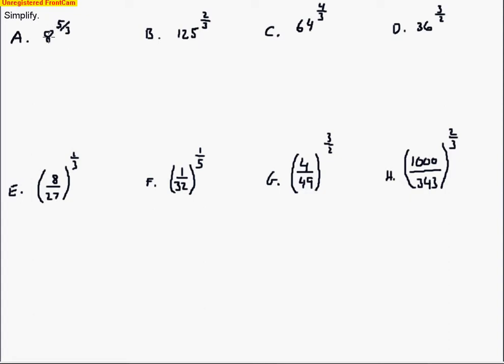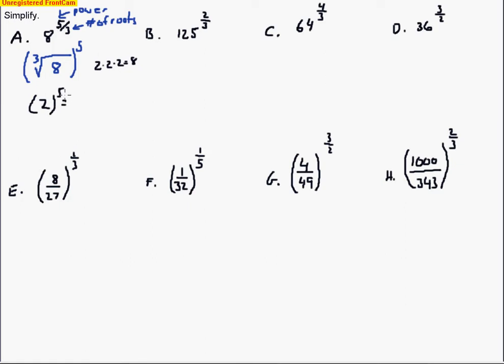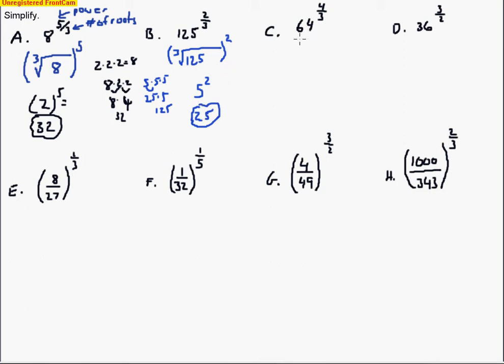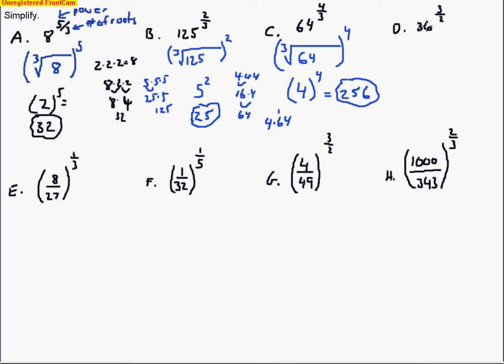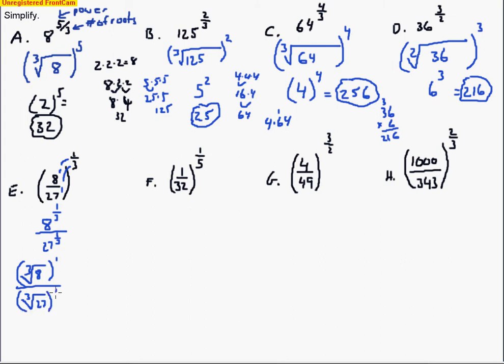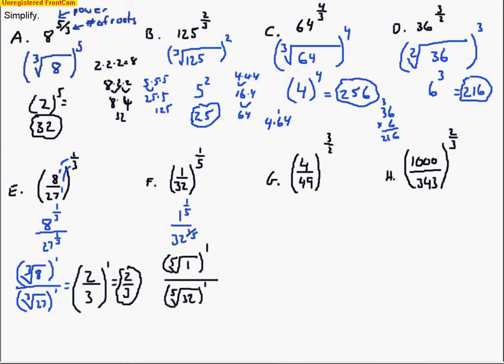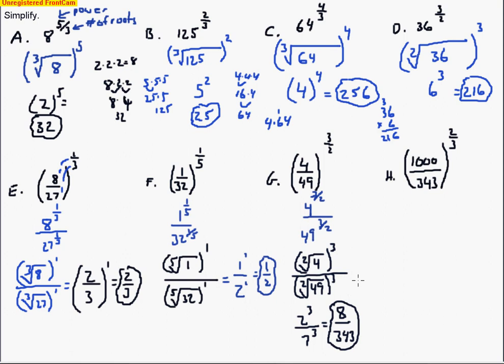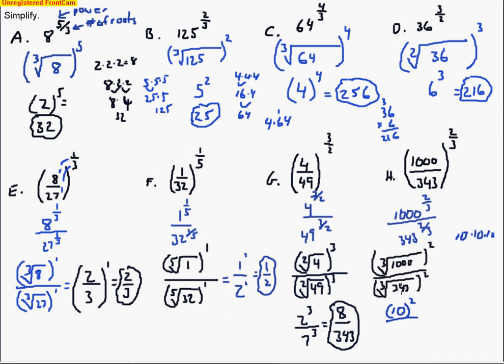Algebra B Day 70 Part 2